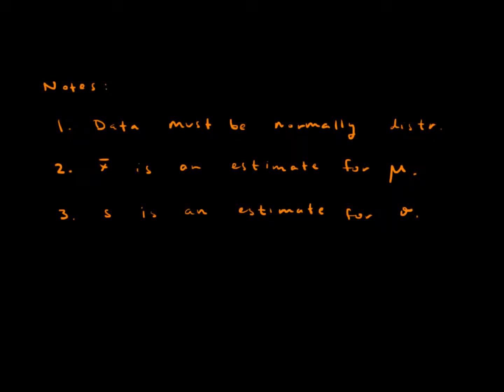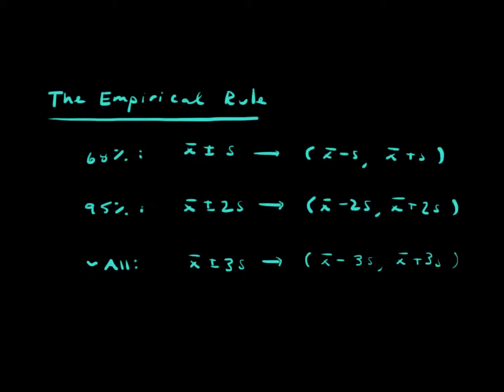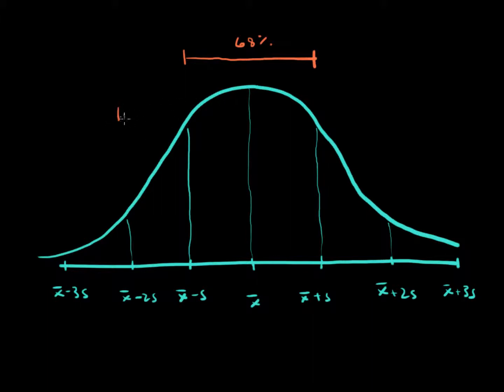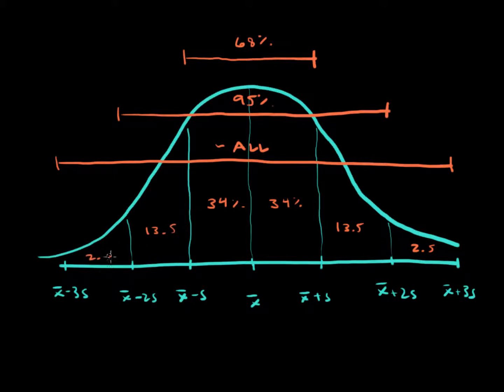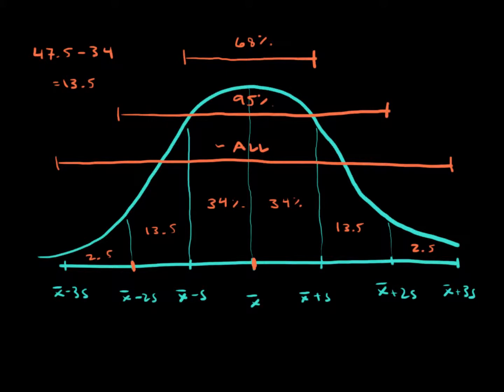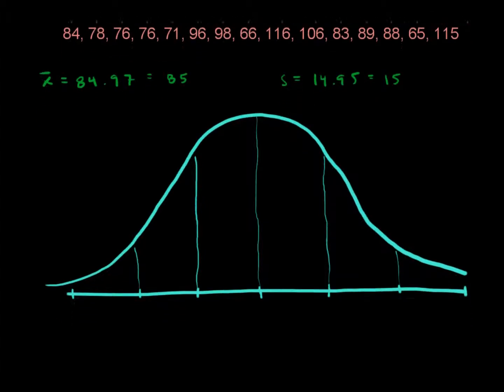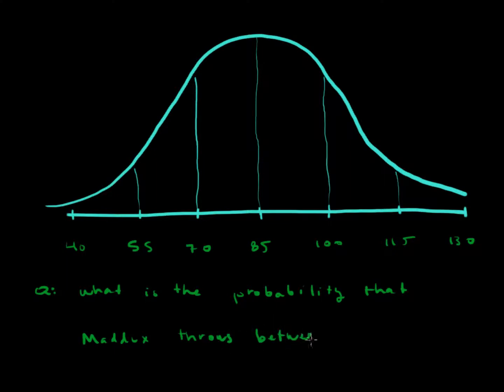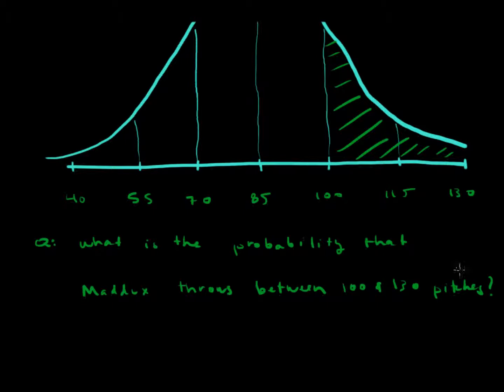The Empirical Rule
A tutorial on the empirical rule with some Greg Maddux pitch count data.

Note that at 3:00, I should have said 47.5 minus 34 (not 47.5 minus 13.5).